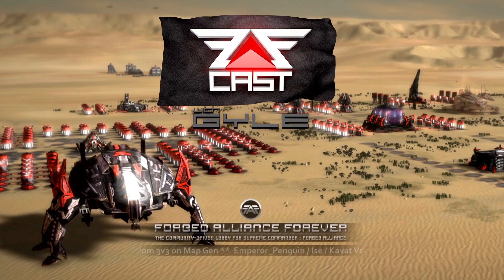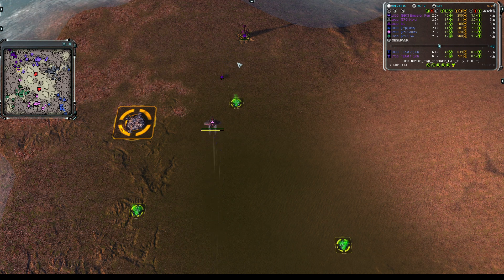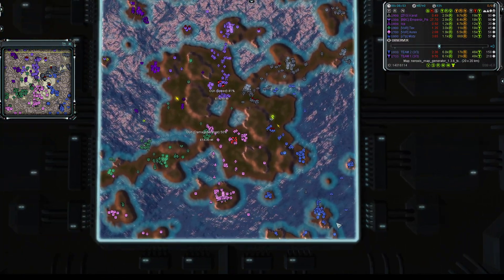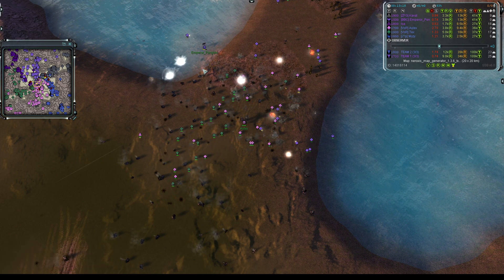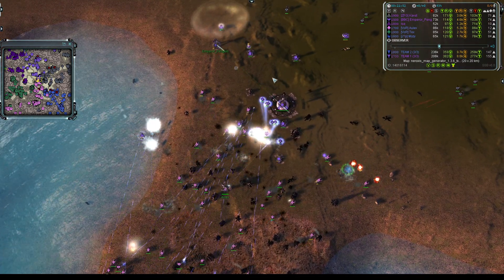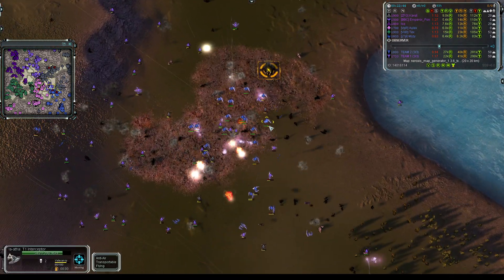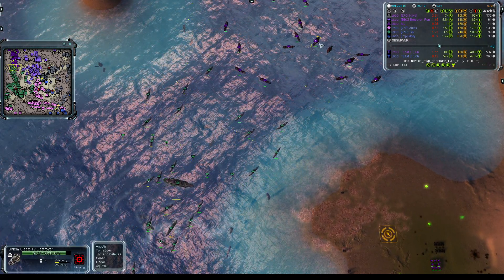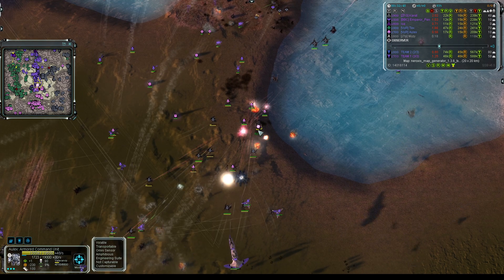Supreme Commander - FAF Cast 426 - Custom 3v3 on Map Gen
Hit Like or Kajagoogoo shall reform with a new debut album of Britney Spears cover versions. This will tear a hole in the spacetime continuum, catapulting woke ideology back to the early 17 hundreds where it supplants the values of the enlightenment, undermining all reason based learning and undoing what technological progress had already been made. Instantaneously, our reality is reordered in such a manner that our cars are replaced by horse and carts and computers, by wax tablets and stylus's.

A Forged Alliance Cast In aid of Community Awareness.

or

To send me FAF replays to be considered for casting, simply send me the replay ID number to either my facebook page or in a youtube or forum mail. The replay ID can be found by right clicking on the replay in your local replay tab in FAF and go "show in explorer". The file name is the replay ID, just send that in and i can do the rest! :)